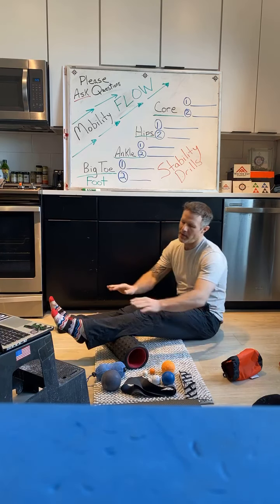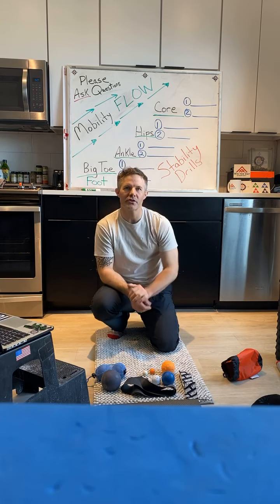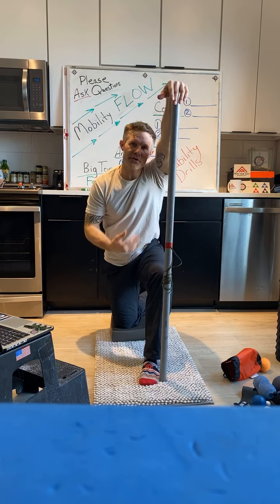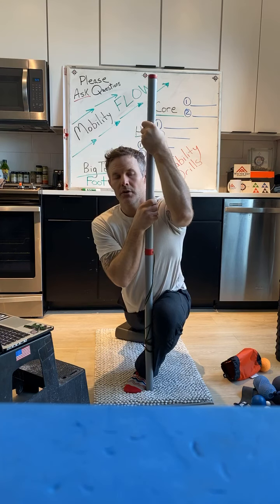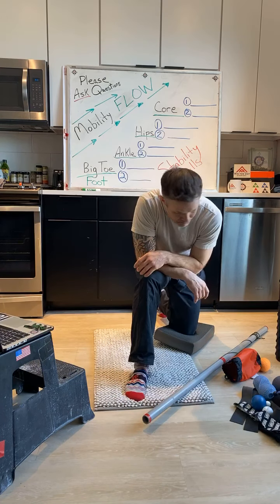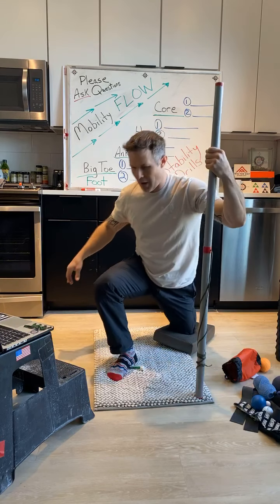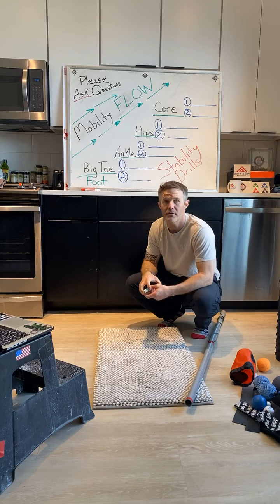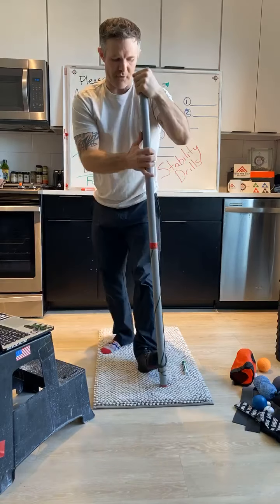Foot & Ankle Mobility Drills - part 3